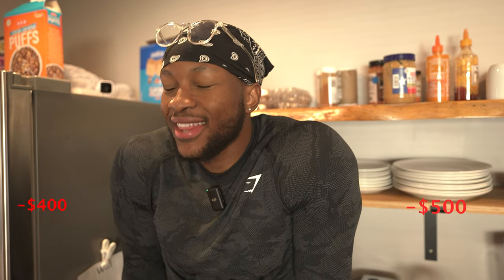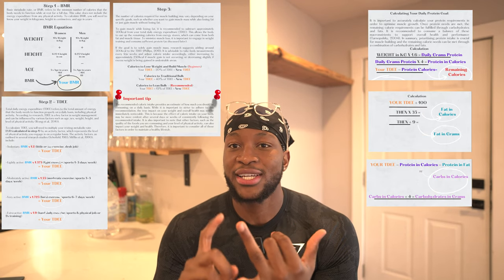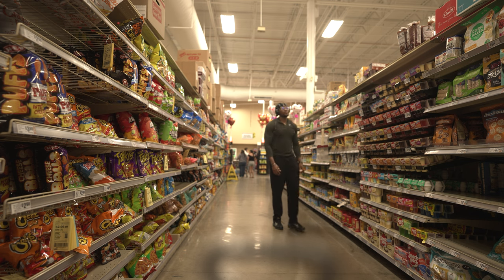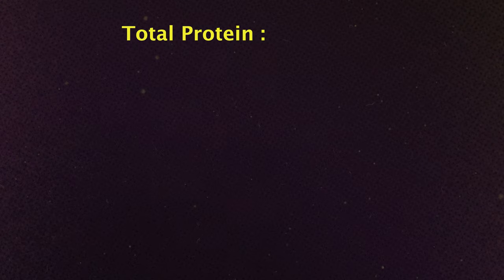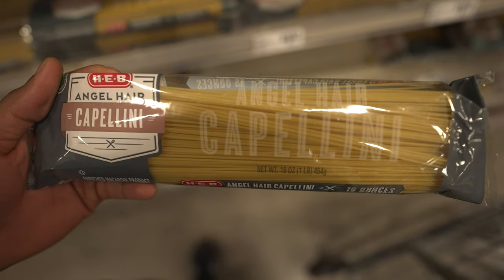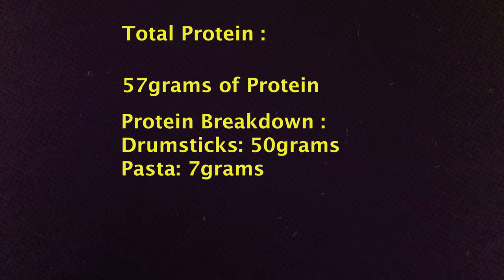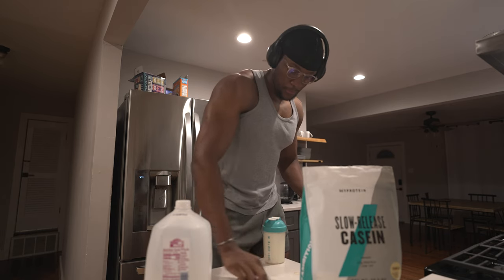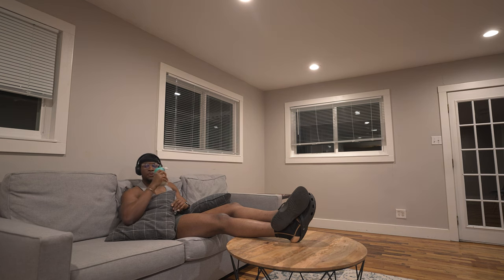How to BULK for CHEAP (a DOLLAR a MEAL)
My goal is to build a community through my Gym, Vlogs and Lifestyle content.

Tune in EVERY Sunday for a brand new Youtube Video.

The screenshot at the end of the video showing the Macro breakdown is from My Lean Bulking Ebook, USE the link below to purchase the Ebook!